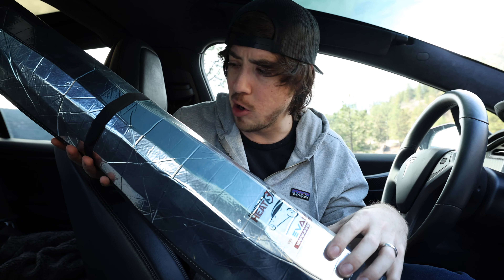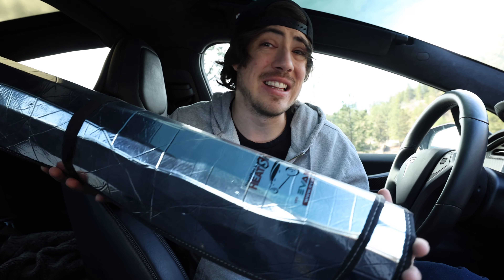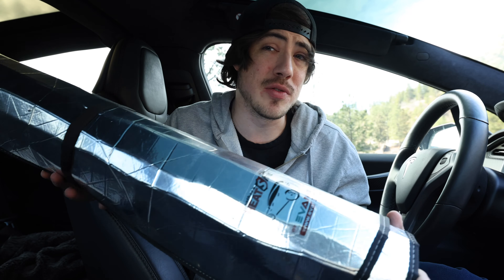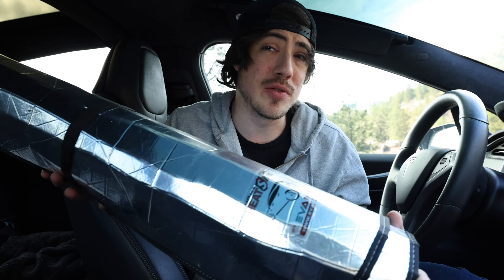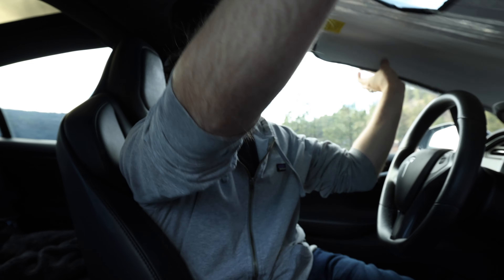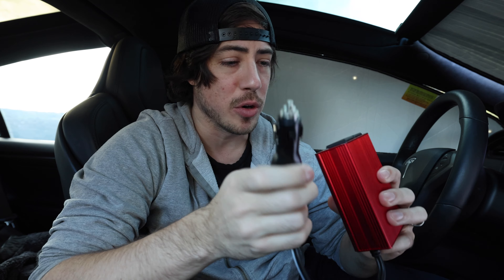EVERY Tesla Owner Needs These!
300W Car Charger:

0:00 Intro
0:47 Sunshades
2:23 30W USB-C Car Charger
3:12 300W Car Charger
4:47 Tesla Wall Connector
6:47 Outro